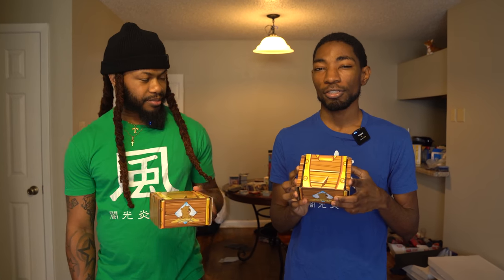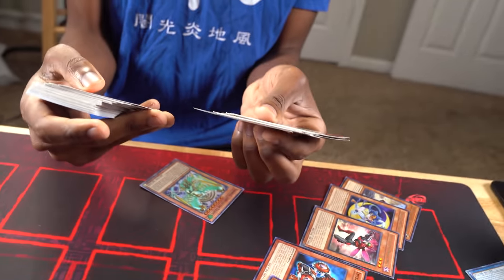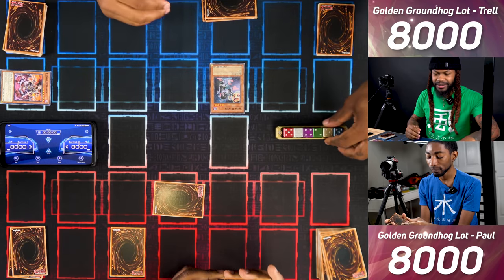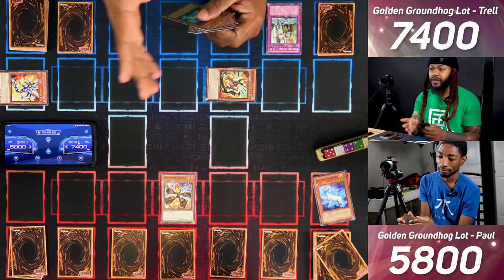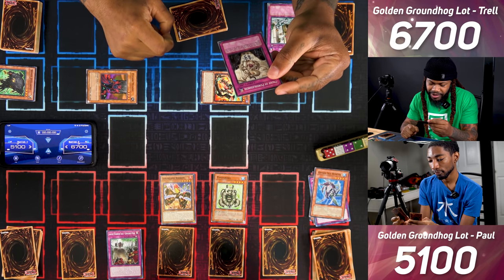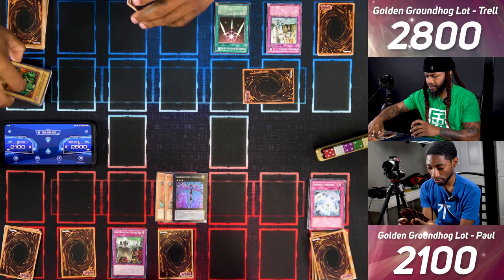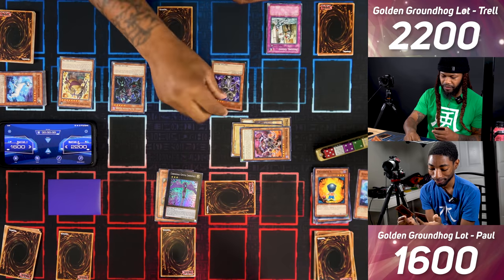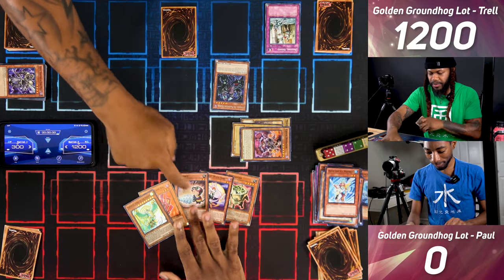We Bought Yu-Gi-Oh Cards on Amazon and Dueled!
⚔️ Download Gemstone Legends and get $50 worth of rewards!

We bought 2 lots of Yu-Gi-Oh cards on Amazon to open, build decks, and duel! These were provided by Golden Groundhog. They make card lots for Yu-Gi-Oh, Pokemon, and Magic the Gathering!

Video edited by HeyBud